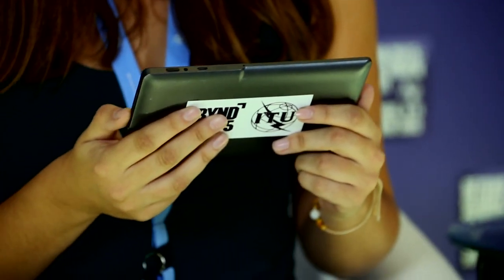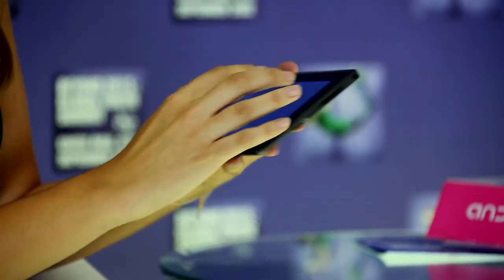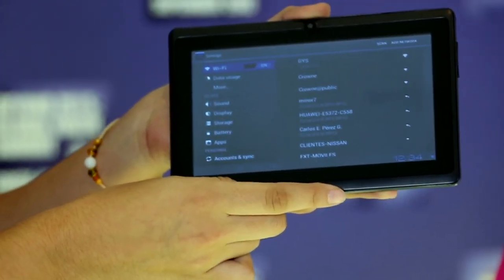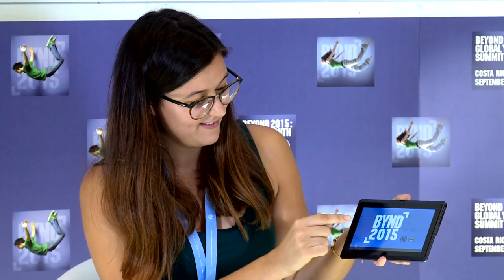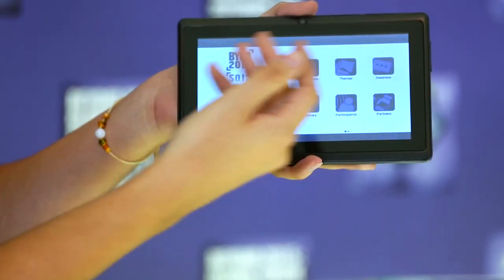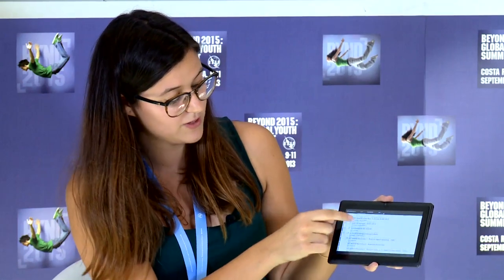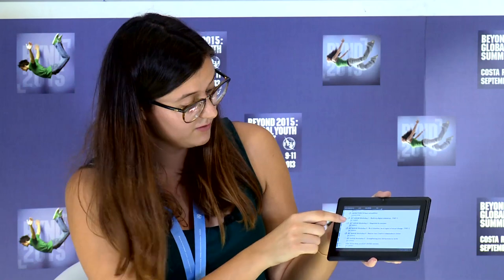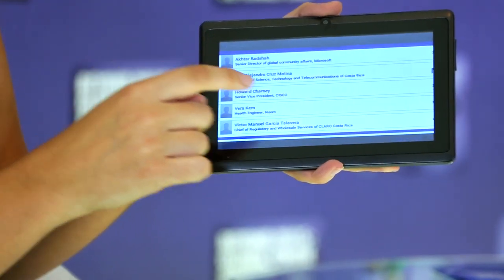BYND 2015: How to use your Youth Delegate tablet computer.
BYND 2015: Instructional video on how to use your Youth Delegate tablet computer, at the Global Youth Summit, San Jose, Costa Rica, 9 - 11 September 2013.